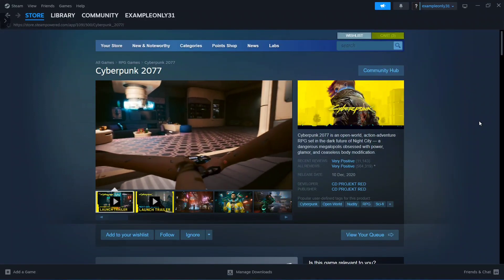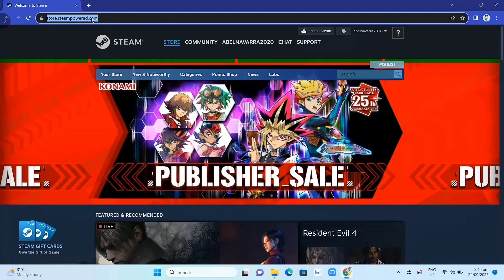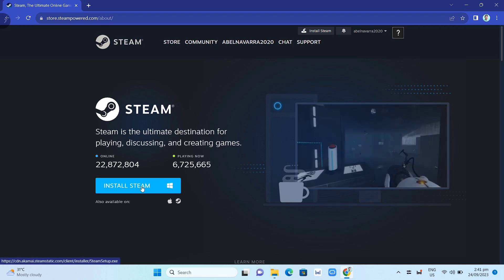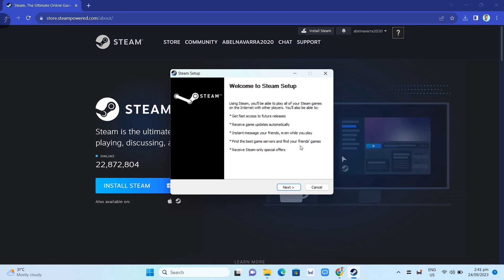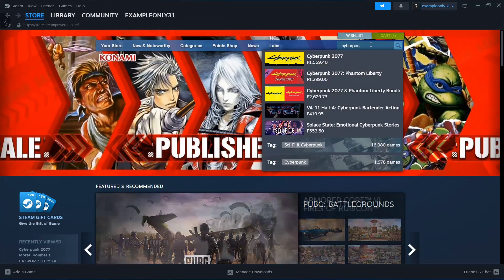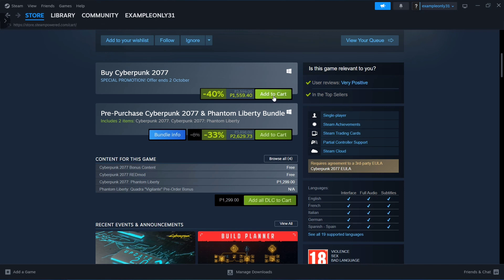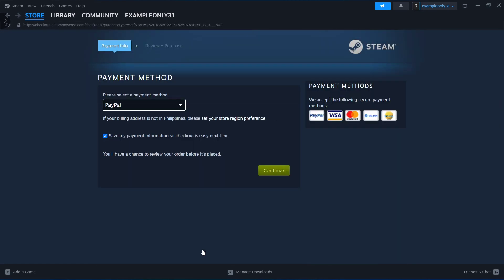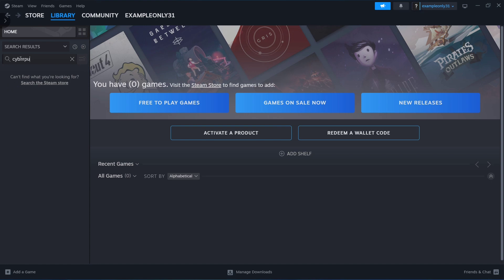How To Download And Install Cyberpunk 2077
In this video you will learn how to download and install Cyberpunk 2077 on pc or laptop.